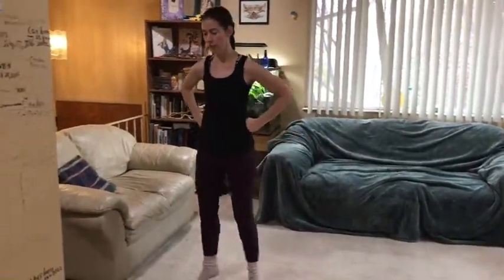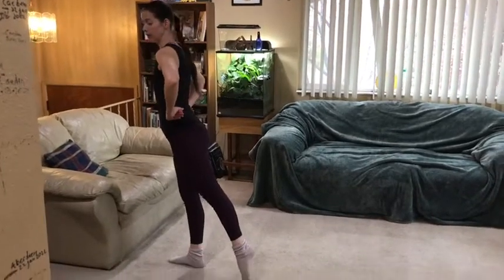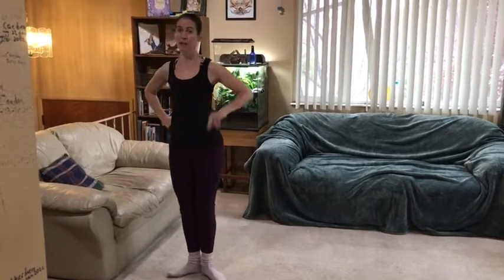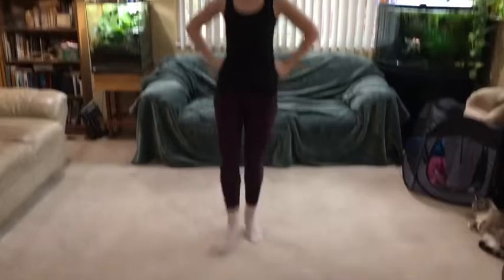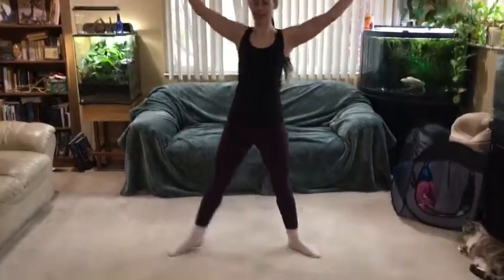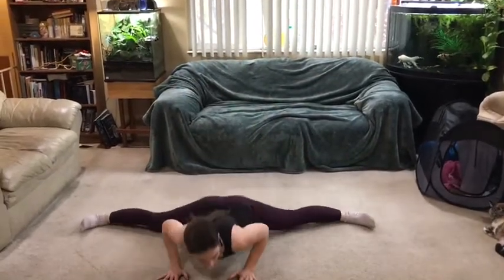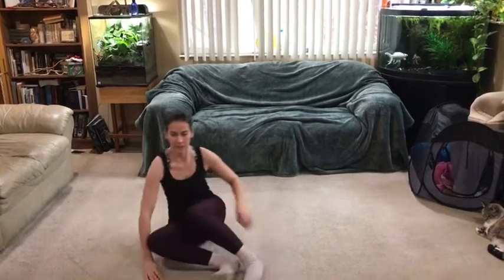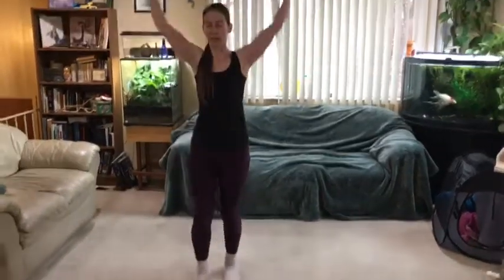Mini AM Friday practice video